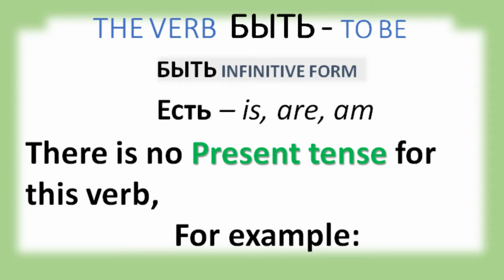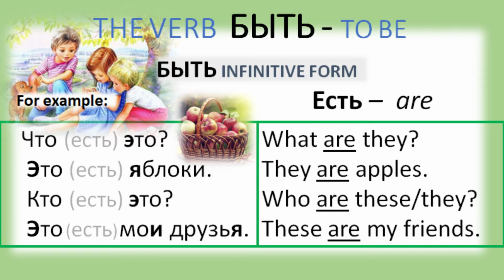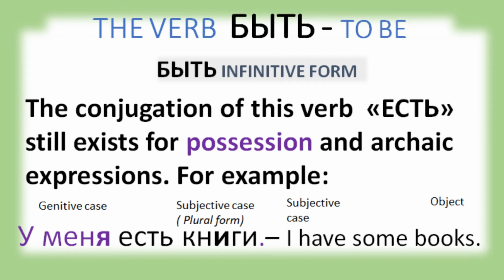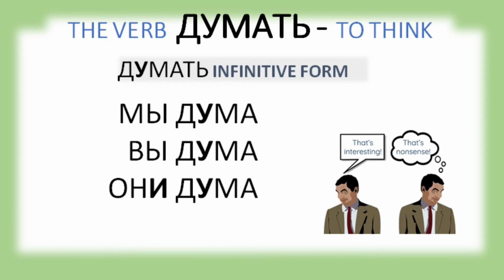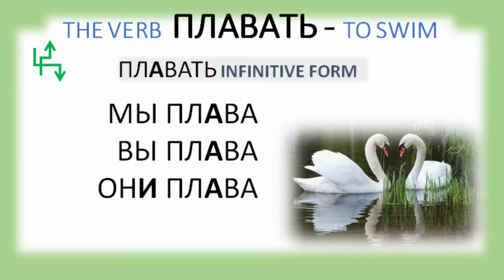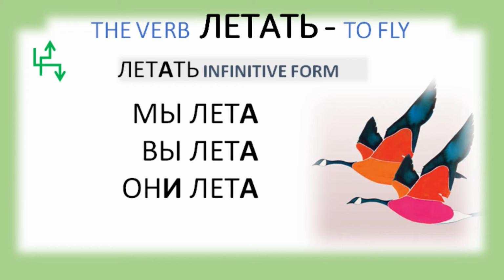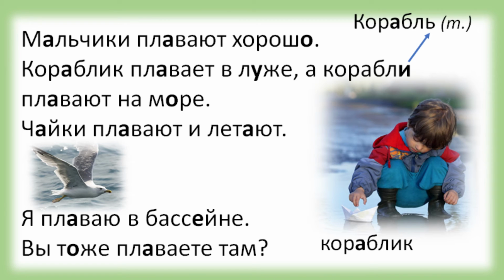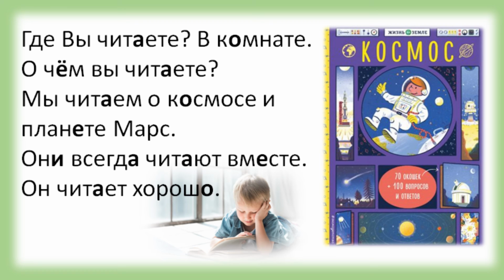Practical Russian Vocabulary 7 PART 2:CONJUGATION WE READ, THINK, SWIM, FLY.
Welcome to VOCABULARY Lesson 7 PART 2 of the Practical Russian Course for beginning students.

In this lesson you will learn how to conjugate VERBS (to READ, to THINK, to SWIM, to FLY) in PRESENT TENSE.

AUTHOR PAGE: